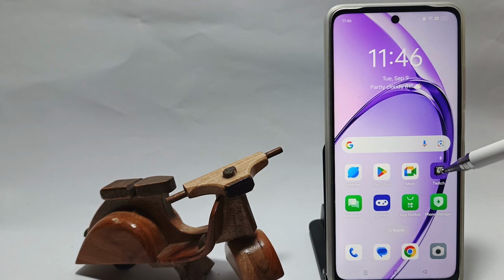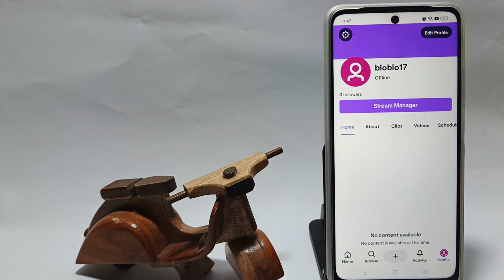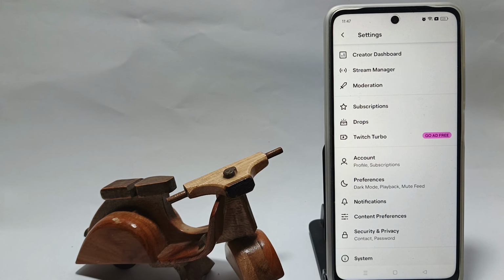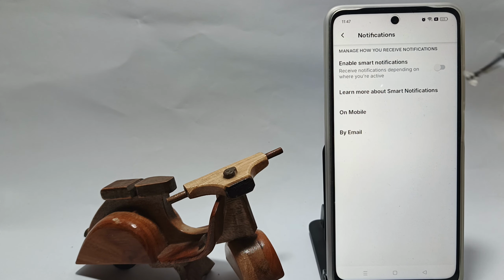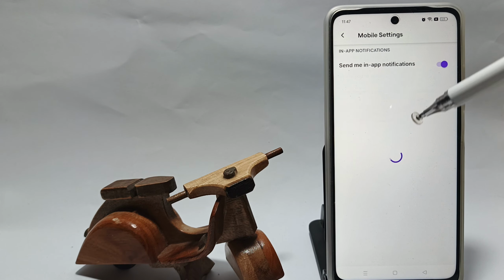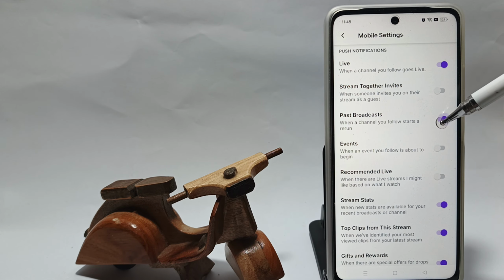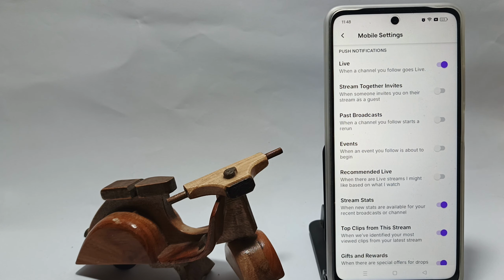How To Turn Off Part Broadcast Notification On Twitch App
This video is relevant:
how to turn off part broadcast notification
twitch app
how to turn off part broadcast notification on twitch
turn off part broadcast notification on twitch app
unactivate part broadcast notification on twitch app
tutorial turn off part broadcast notification on twitch app
how to unactivate part broadcast notification on twitch app
how to turn off part broadcast notification twitch
turn off part broadcast notification twitch app